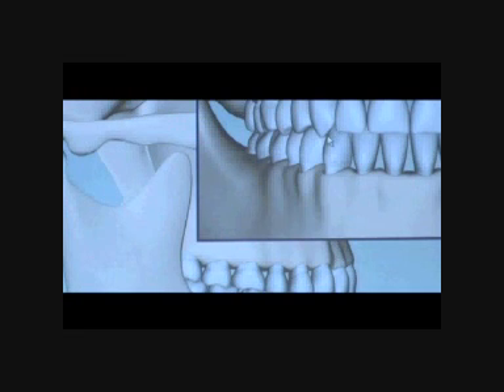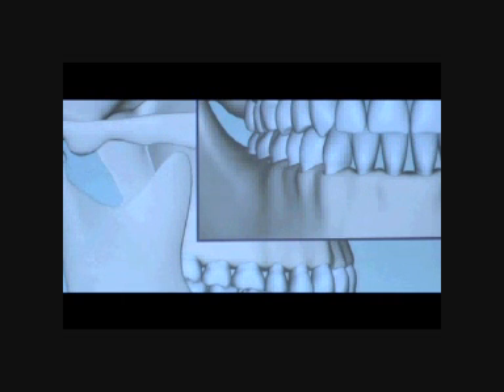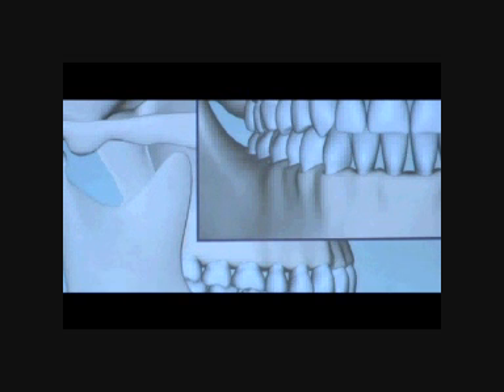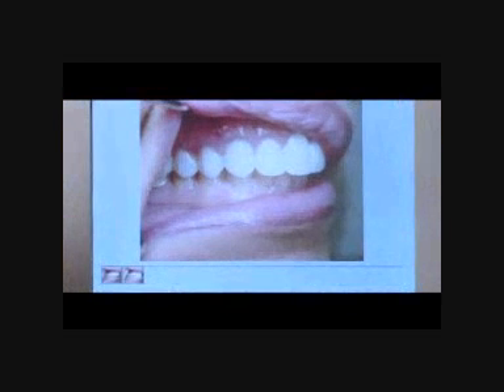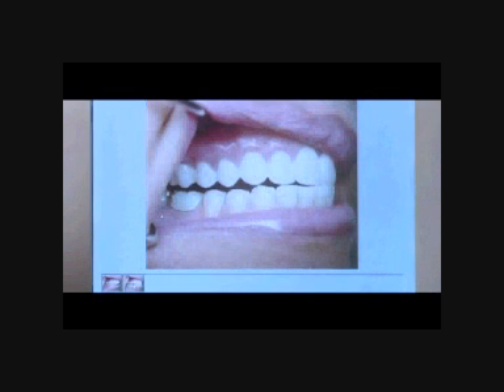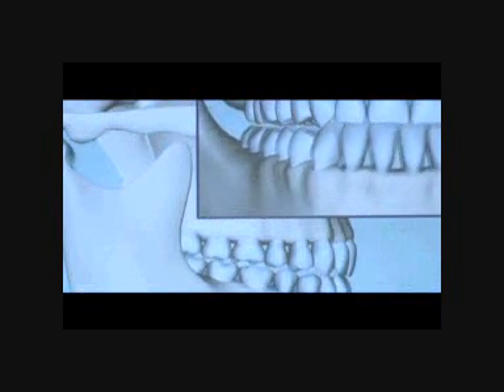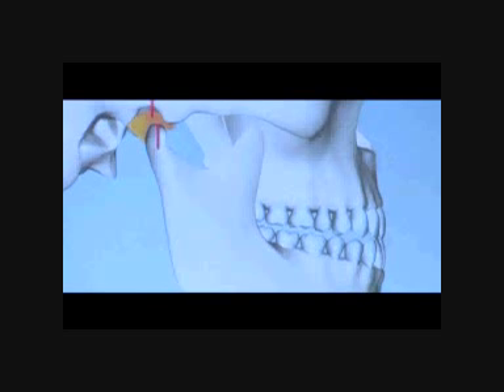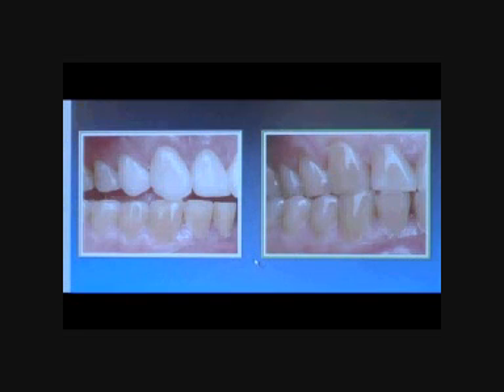using BiteFX to expalin Anterior Guidance to Patients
Dr Donald Reid DDS uses BiteFX to explain important concpets to patients